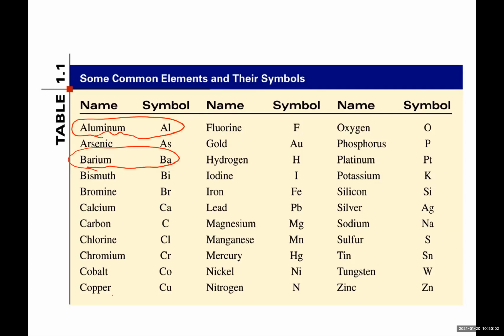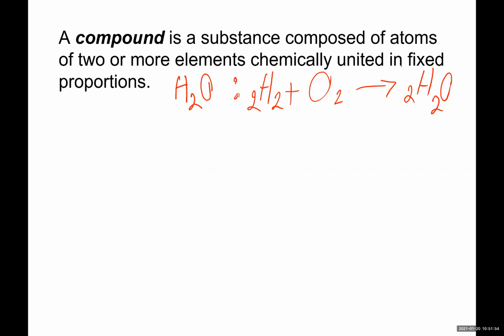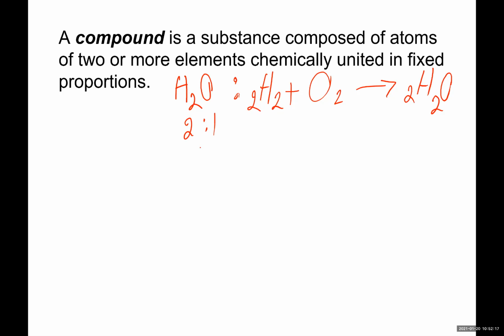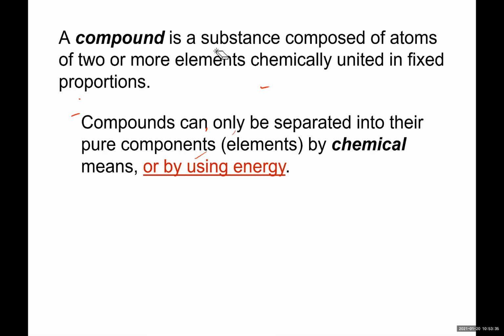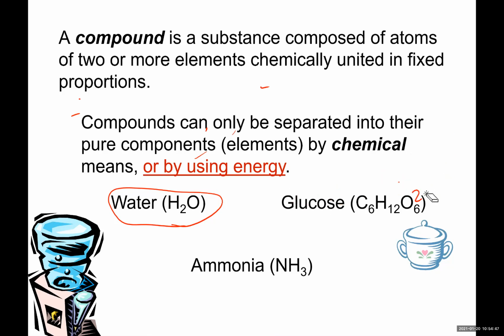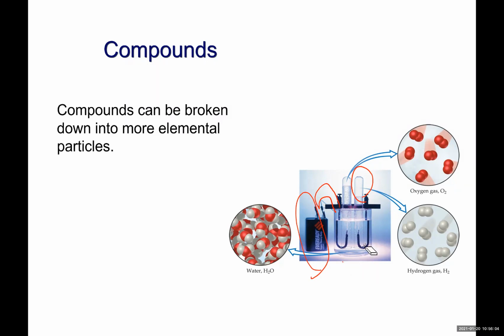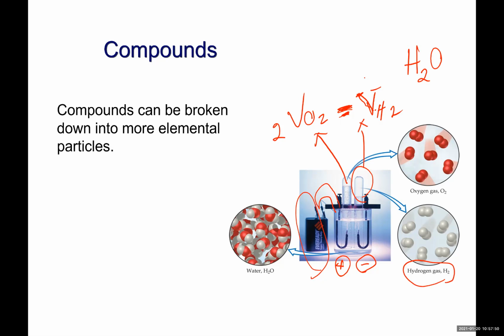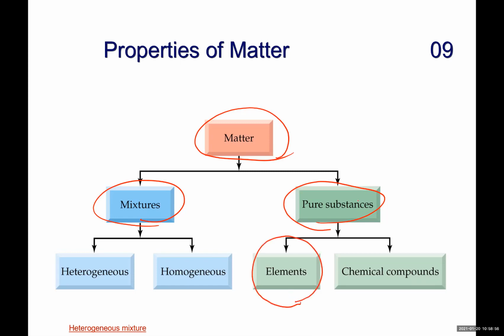Elements and Properties of Matter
1A.1.3.0,15-18
This video is prepared by Dr. Divan Fard for Chem 1A offered at Shasta College, Redding, Ca. It discusses Elements, Periodic Table, and properties of Matter. The material is based on Ch1 of Chemistry, McMurry, J., Fay, R.C, 2004, Chemistry, (Fifth Edition) ISBN 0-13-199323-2 New Jersey 07458: Pearson/Prentice Hal. It is recommended for students to purchase this book, study, and do inside chapter problems to better understand the concepts. Some material is from Fundamentals of General, Organic and Biochemistry, McMurry and Castellion, Publisher: Prentice-Hall; 5th edition, ISBN: 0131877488. Some of the Learning Checks are coming from “General, Organic, and Biological Chemistry” by Karen C. Timberlake, publisher: Pearson; ISBN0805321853